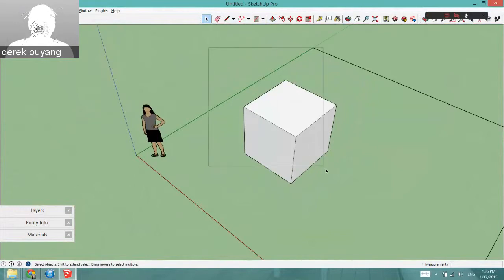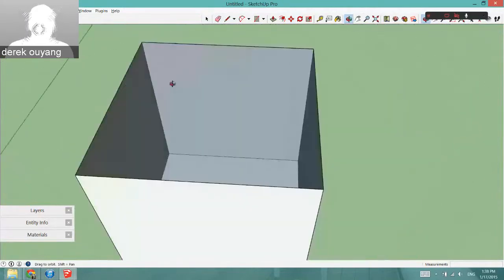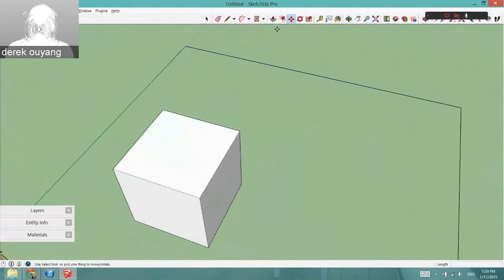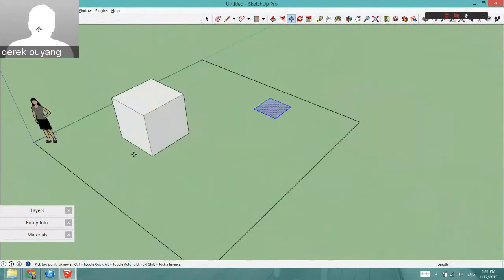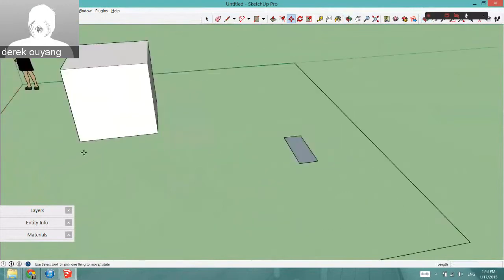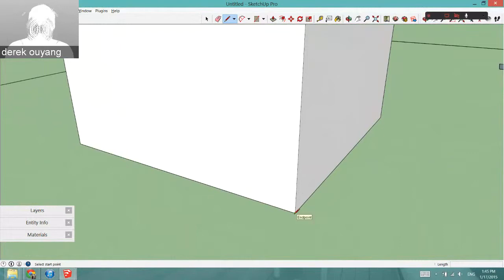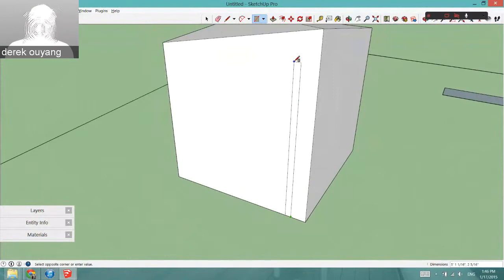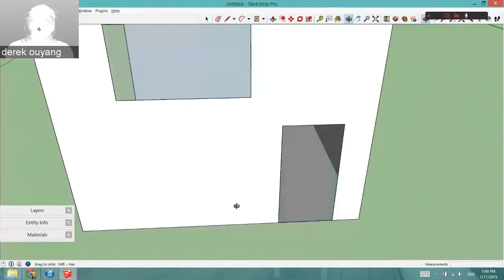Session 1: Module 4 - Move